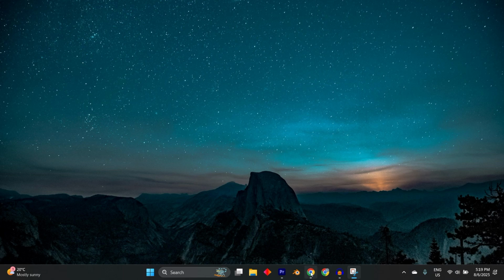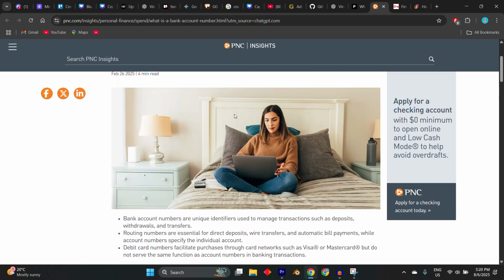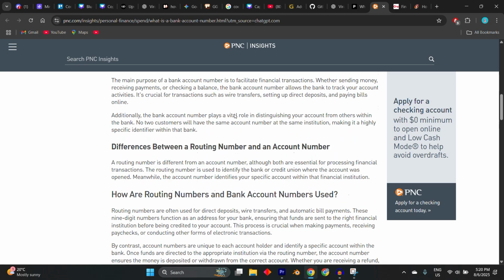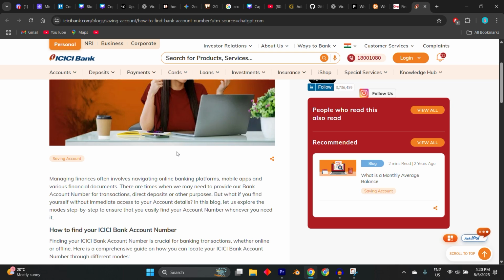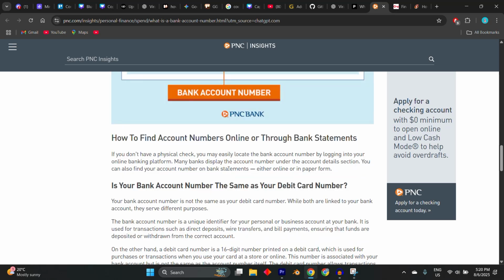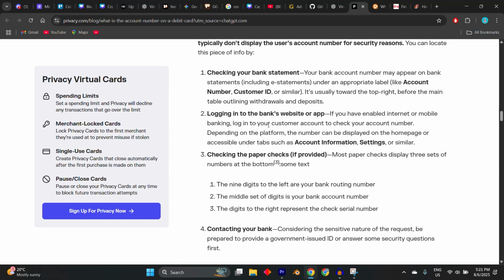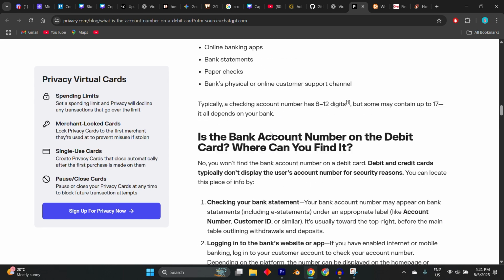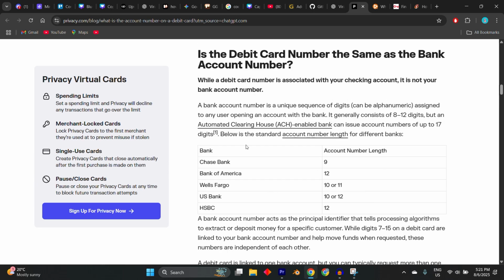How To Find My Account Number By ATM Card [2025 FULL GUIDE]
In this step-by-step 2025 guide, we’ll show you exactly how to retrieve your account number safely and quickly—without visiting a branch or waiting on hold with customer service.